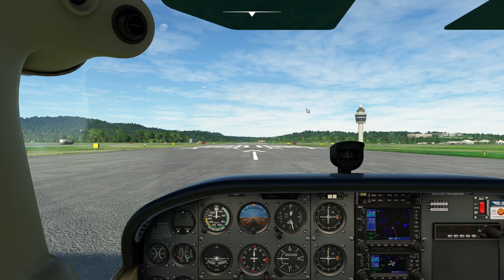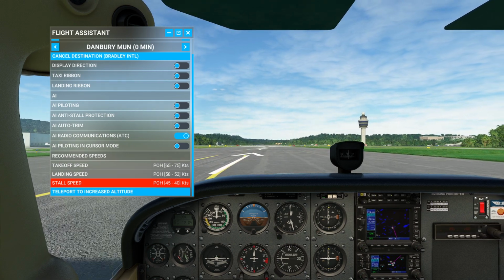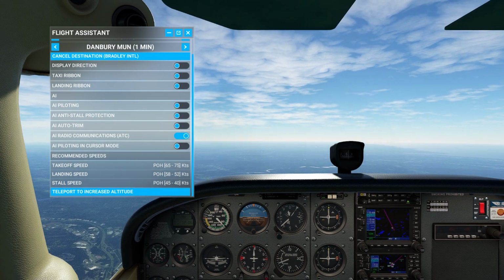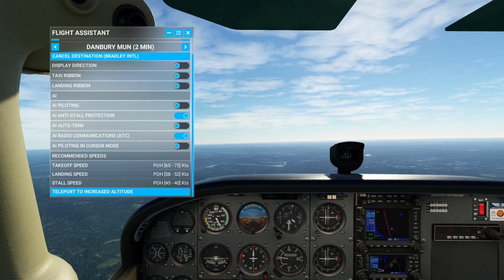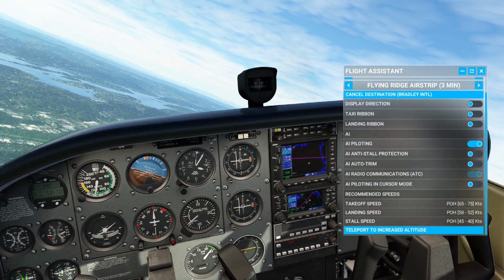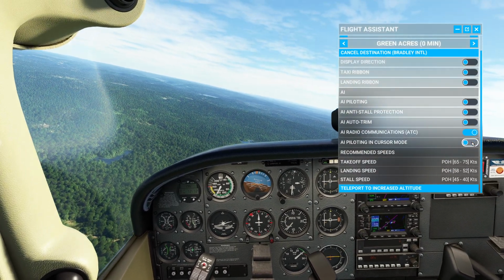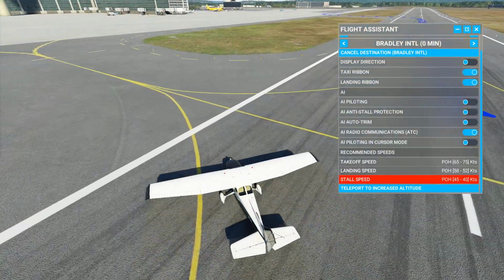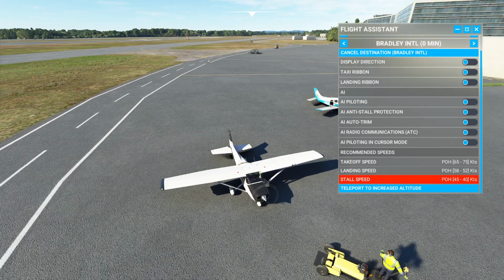MSFS - AI Piloting Assistance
In this video, we take a look at the various tools built in to make your flying experience a little easier.